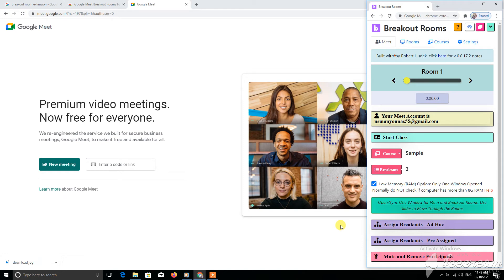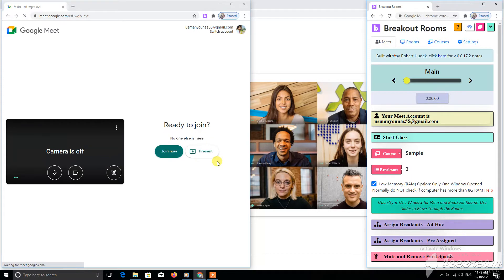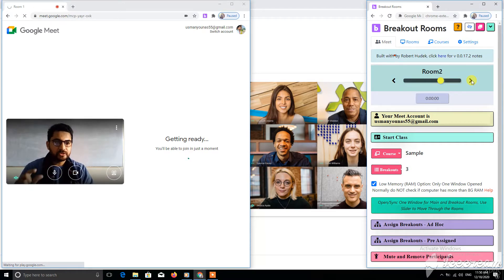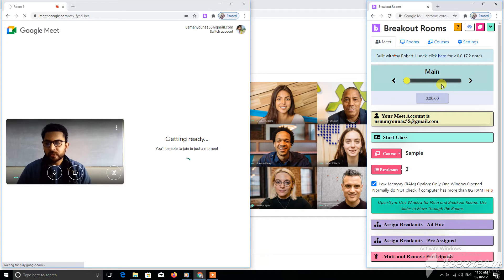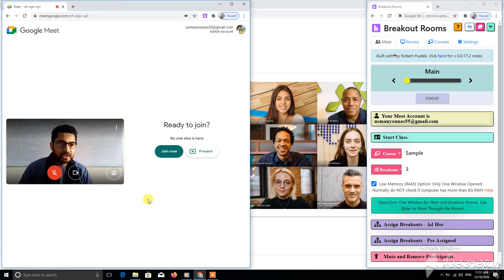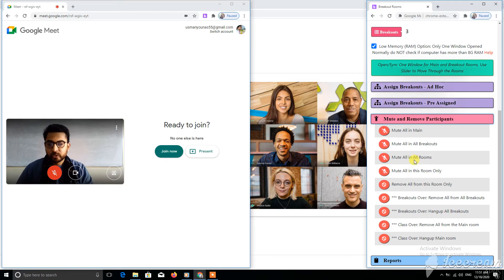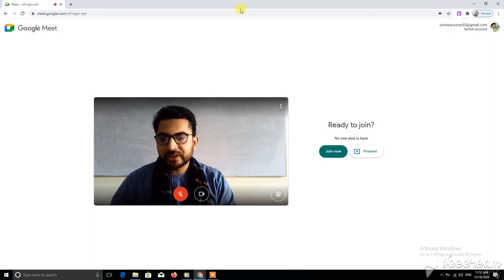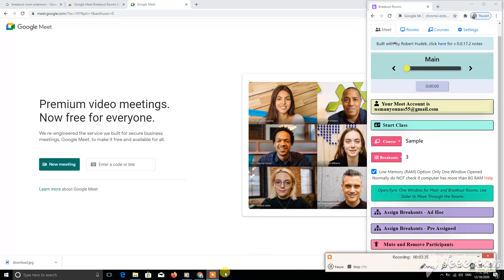Google Meet Breakout Rooms 2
Google meet has introduced a new feature in which you can divide your class into different groups. I have tried to explain the working of that feature. Awesome feature for doing group work in online class.